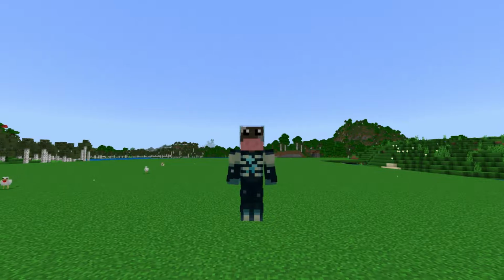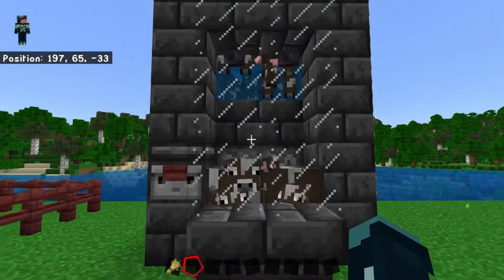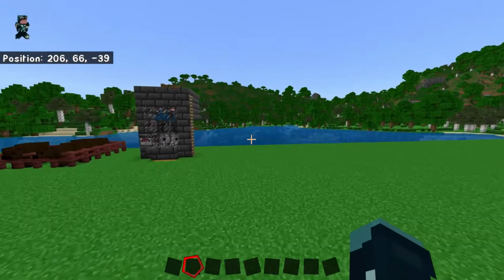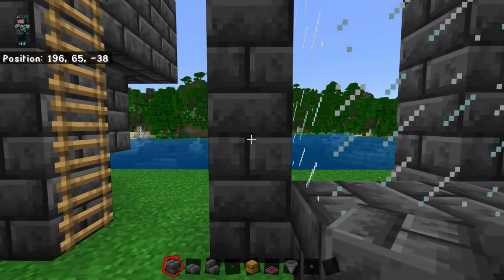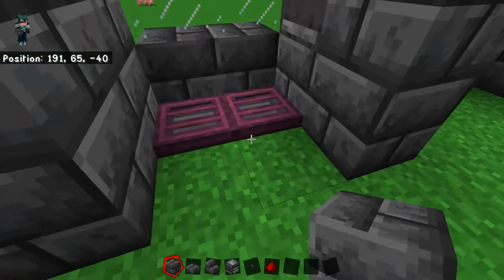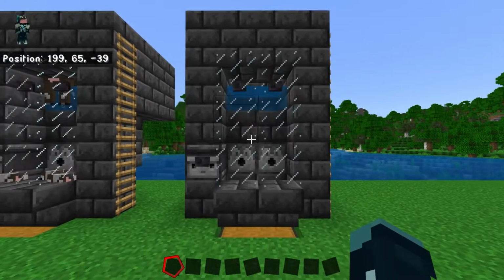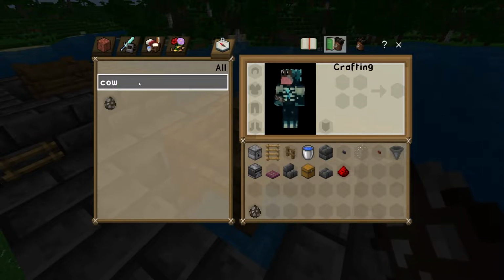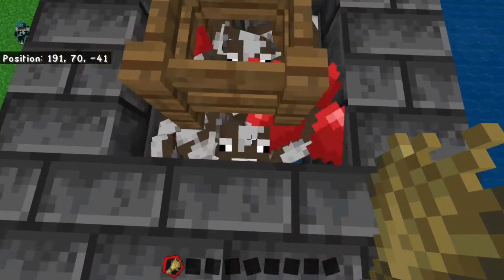Automatic Cow Farm (Minecraft Bedrock Edition)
Watch the tutorial and build a auto cow cooker!
also sub pls.

MATERIALS LIST:
2 Chest
2 Hopper
2 fire resistant trapdoors
2 Dispenser
2 lave Buckets
1 observer
3 stone buttons
2 Redstone dust
36 non-flammable solid blocks
8 glass or 8 more solid blocks your choice
12 slabs
4 fence post
2 water buckets
5 ladder
2 stair